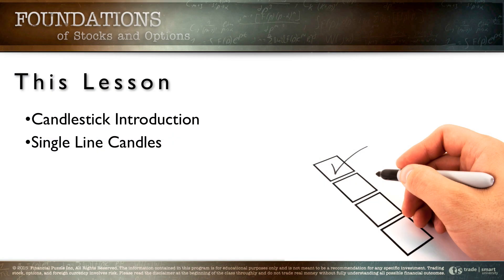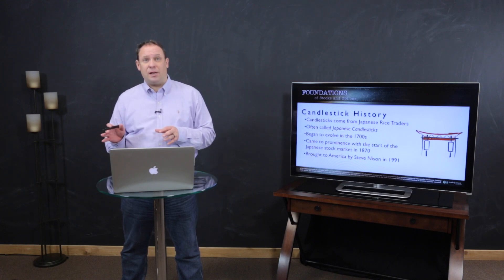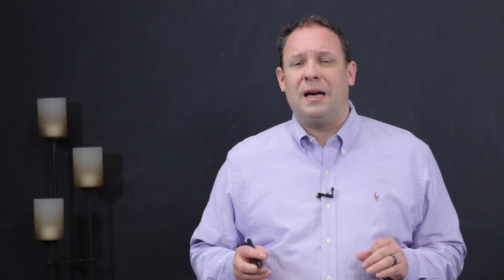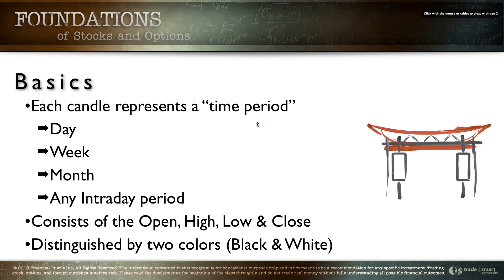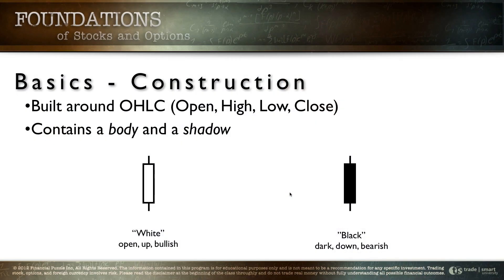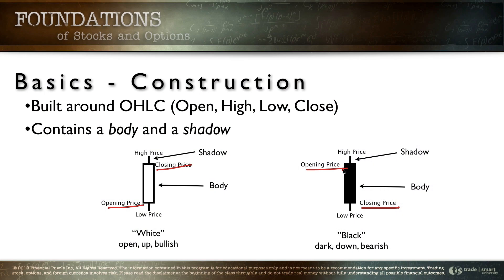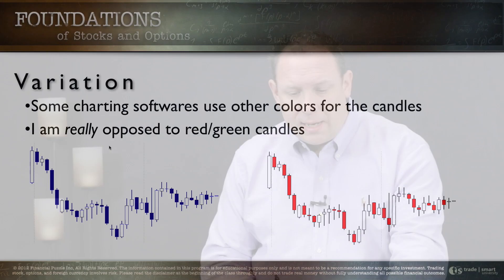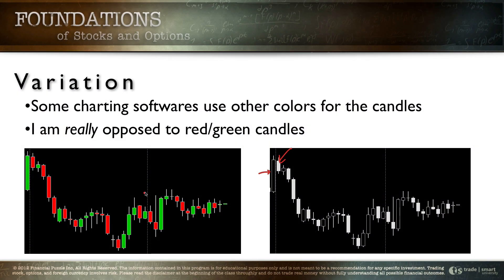Introduction to Candlesticks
An introduction into Japanese candlestick charts and how they predict immediate turns in the stock market.